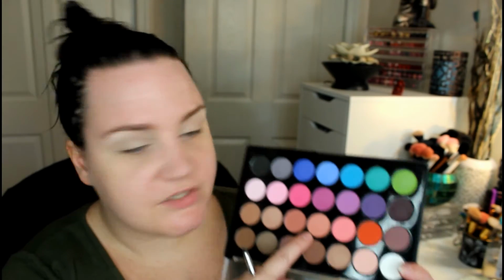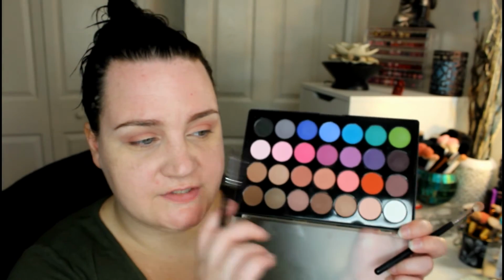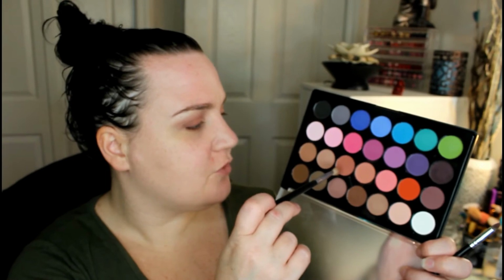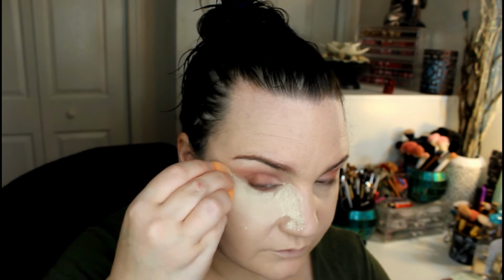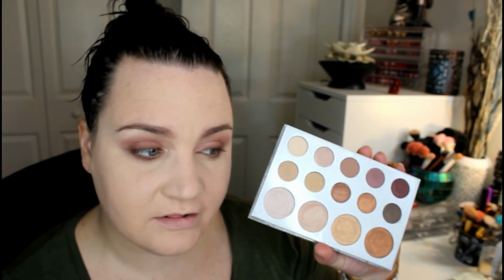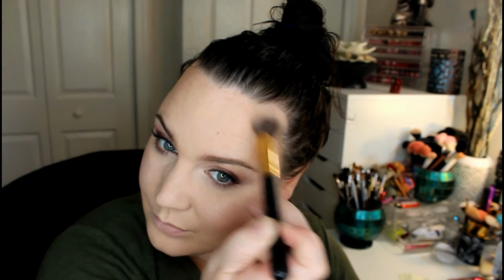Summertime Smokey Eye ft the BH Cosmetics Moderne Matte 28 Color Eyeshadow Palette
Hey y'all!  I just wanted to share my go-to summer time look with you!  I hope you enjoy and let me know which palette you want to see a tutorial from next!
-Heather